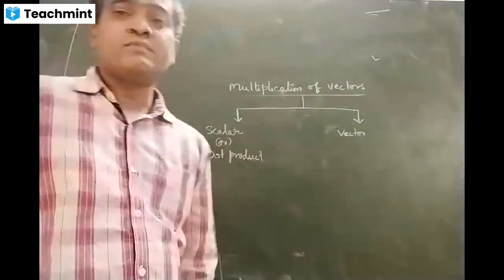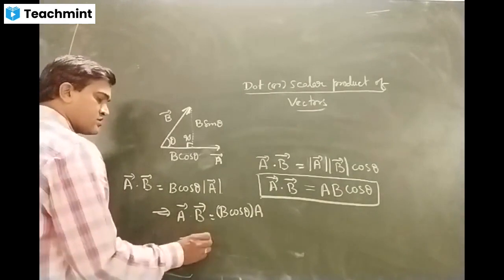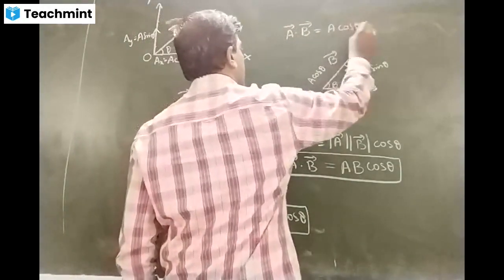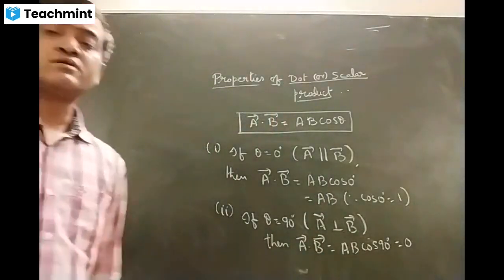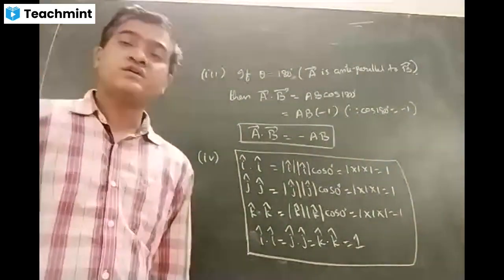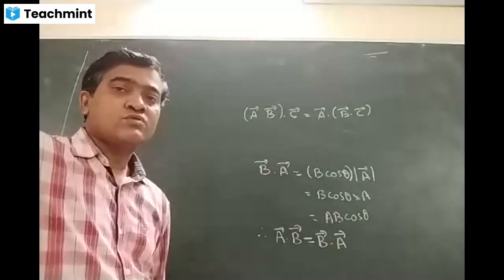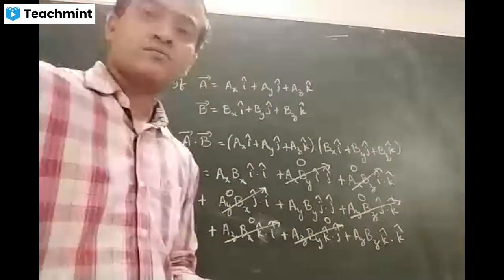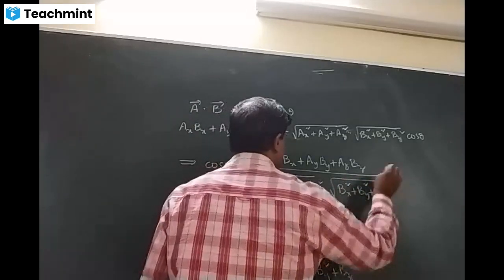Motion in a Plane (28.08.2021)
Explained about the Dot product and its properties